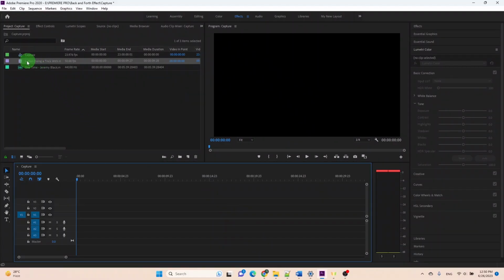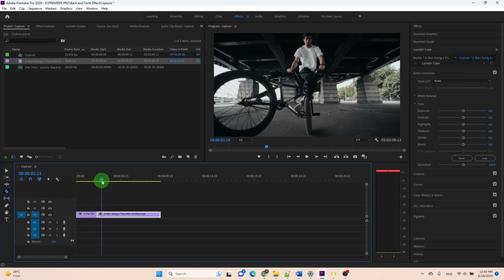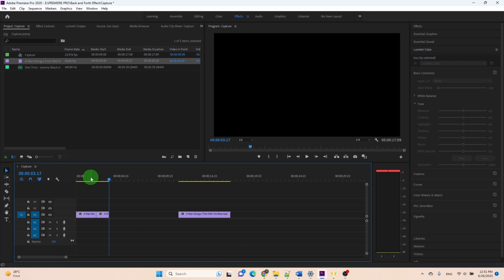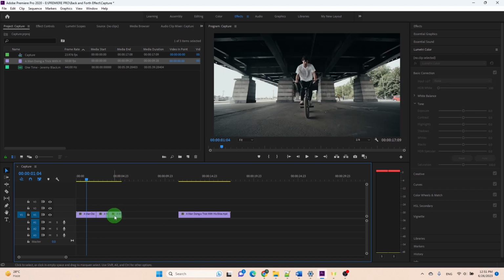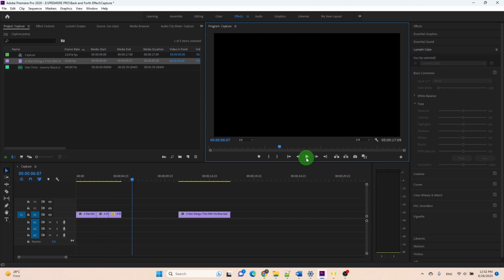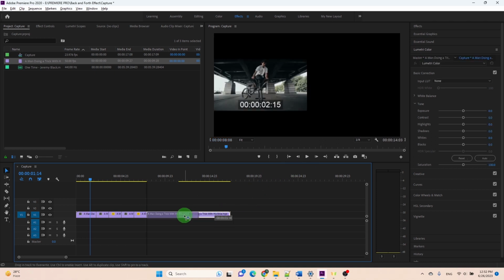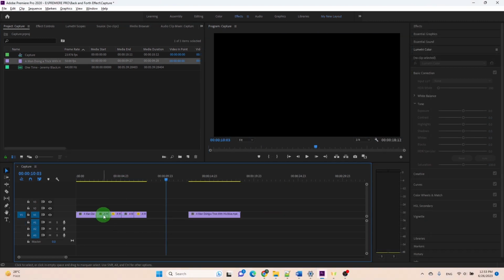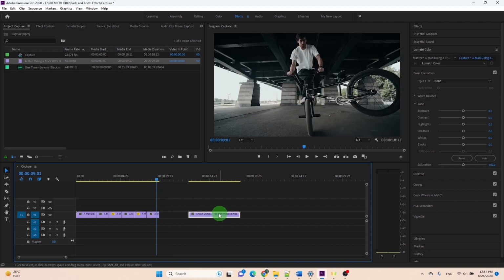Back and Forth Effect in Adobe Premiere Pro | Reverse Video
Hello and welcome to Garb Studio. In this video, I am going to show you the back-and-forth effect in Adobe Premiere Pro.